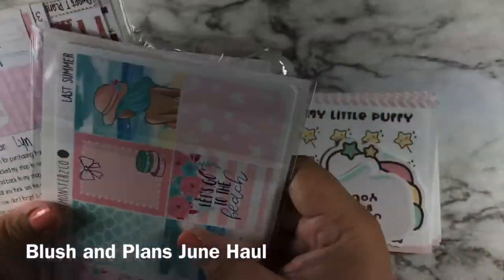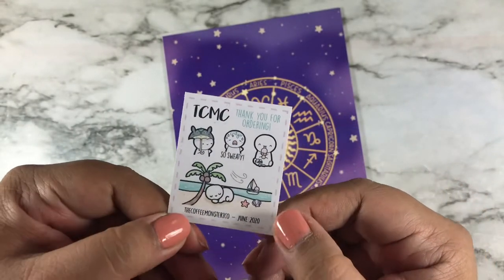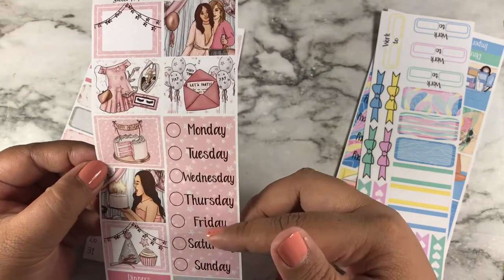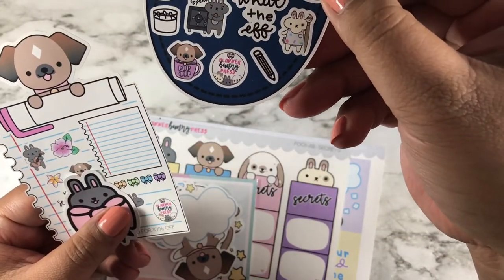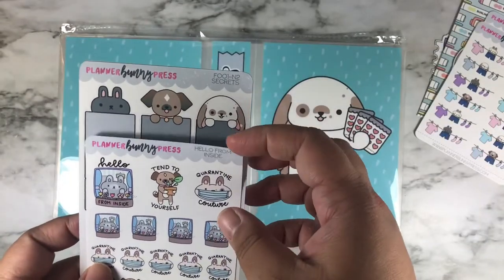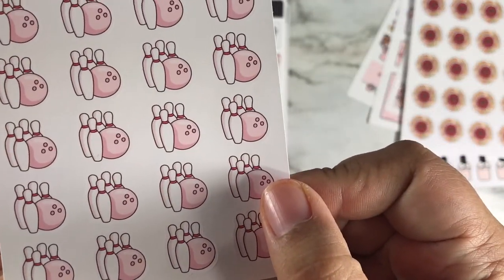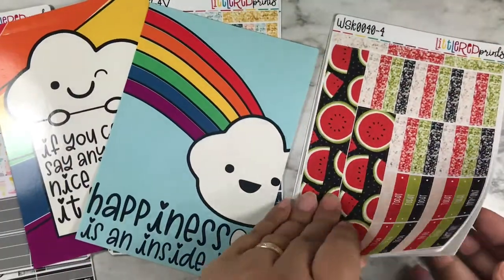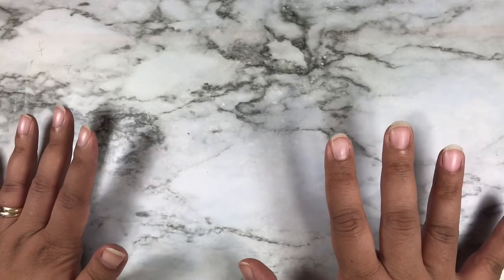June 2020 Planner Sticker Haul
Welcome to my June 2020 Planner Stickers Haul,  I have stickers from The Coffee Monsterz Co., My Little Puffy, Sweet T Plans, Planner Bunny Press, Piper Paper Co, Papershire, Little Red Prints, Planneresque, Sweet Bean Plans, and Honey Lemon Studio. Links to each shop are in my description.

PR Codes:

Planner Bunny Press: 20:00

Little Red Prints  23:09

My Little Puffy  9:05

Other Shops:

Lemon and Honey Studios, Could not find website.